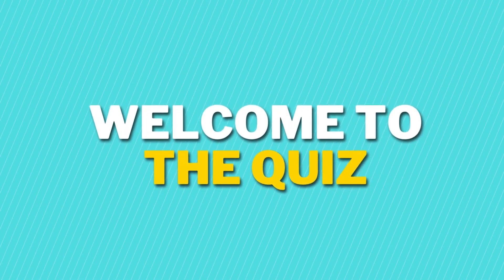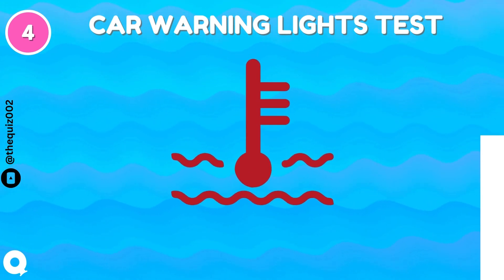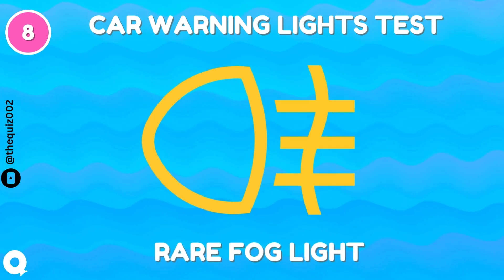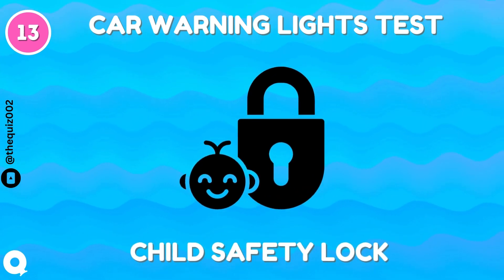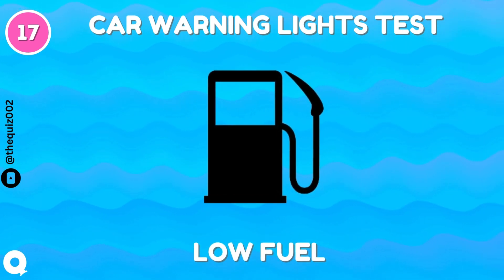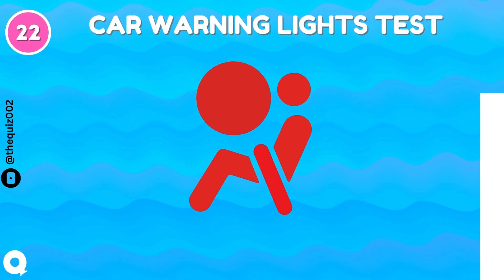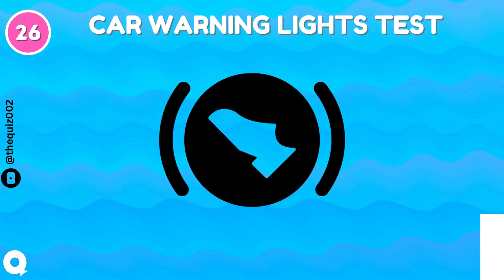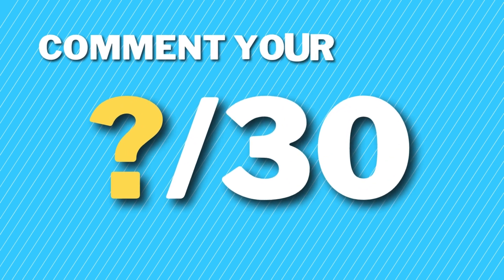Guess Car Warning Lights Test | Car Quiz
Welcome to our ultimate car quiz challenge! Can you guess the meaning behind those tricky car warning lights? Test your automotive knowledge and see if you can decode the signals your car might be sending you. From check engine lights to ABS warnings, this quiz covers it all. Whether you're a seasoned car enthusiast or just starting out on your driving journey, this quiz is perfect for all levels of expertise. Watch now and put your car knowledge to the test!